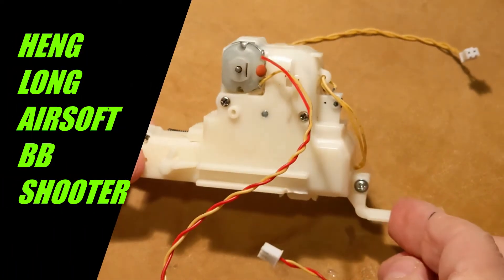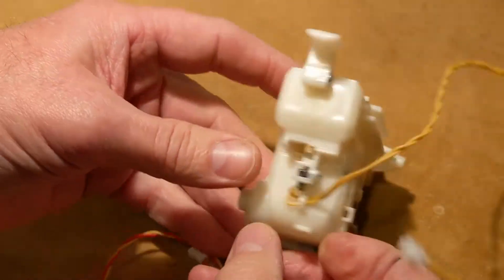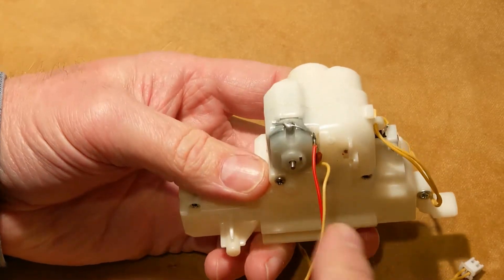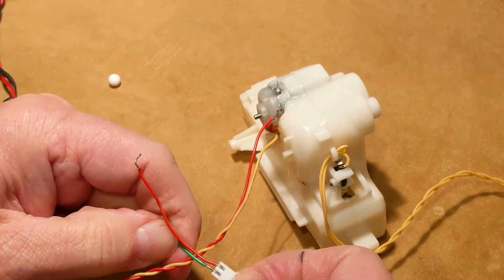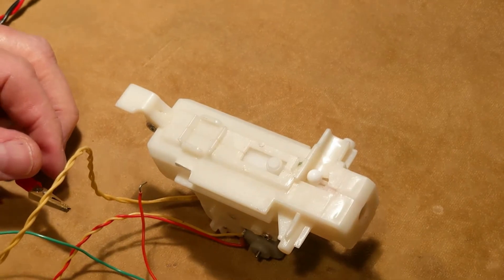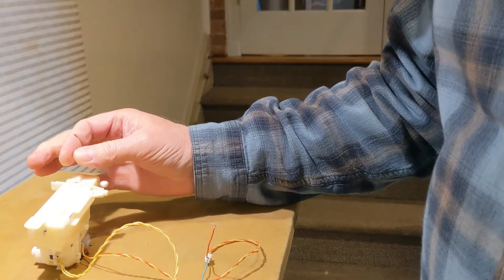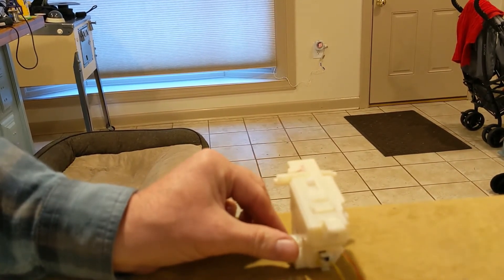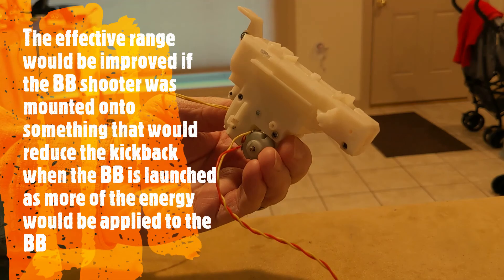HENG LONG BB SHOOTER- RC TANK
investigating a Heng Long airsoft BB shooter to possibly use in a robot project